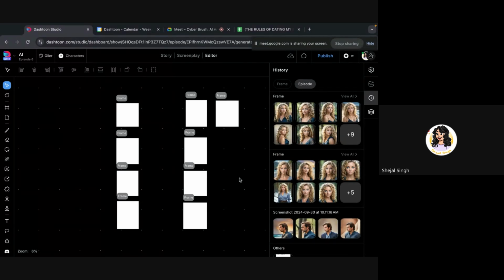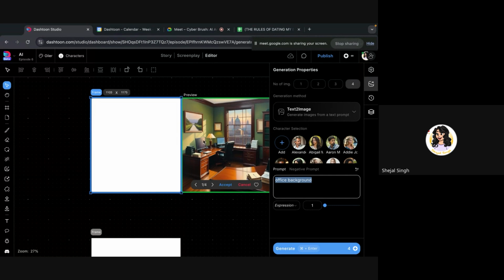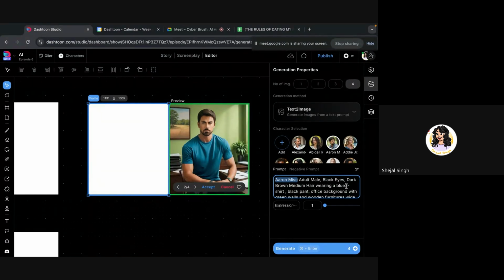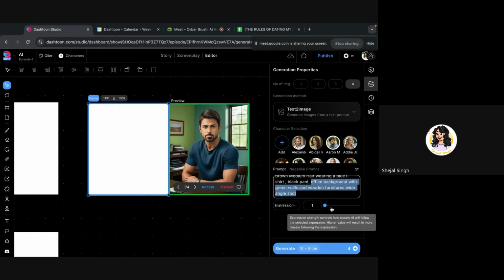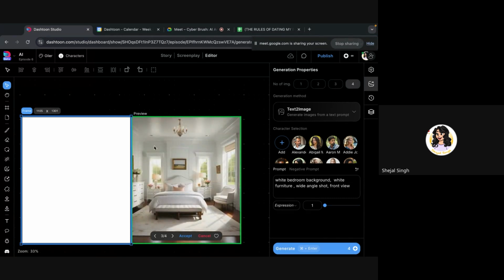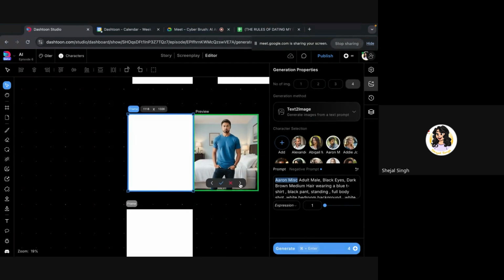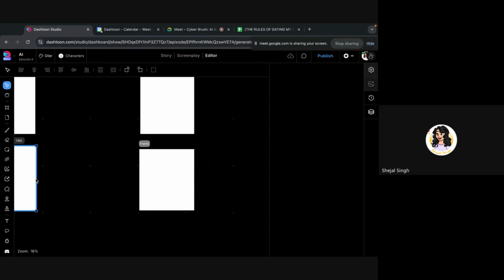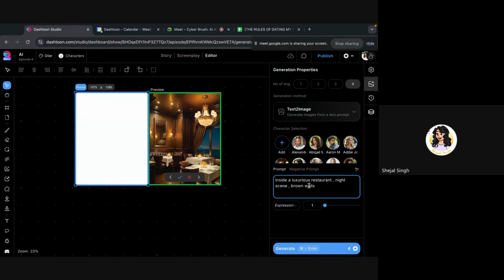Creating Perfect Backgrounds | Cyber Brush 06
Welcome back to the 6th episode of Cyber Brush, here we cover how to get the background you want in each panel and how to best prompt for a particular background and get it consistently.

00:00 Intro to Creating Backgrounds
02:43 Importance of Being Specific About Background Colors in Prompts
06:02 Keeping Simple Background Colors to Ensure Consistency
08:25 How Background Colors Affect the Colors of the Dresses
09:39 Maintaining Consistency in Background Details to Avoid Disrupting Reader Perception
14:02 Testing Color Harmony: Using Characters to Avoid Clashing Colors
17:24 Ensuring Background Consistency with Co-Creators
18:23 Fine-Tuning Prompts to Fit Your Vision
21:28 Recap and Final Thoughts on Background Consistency